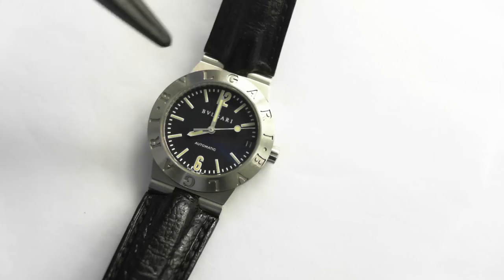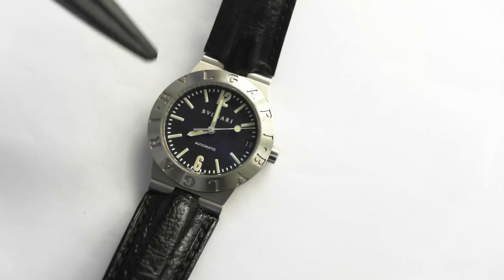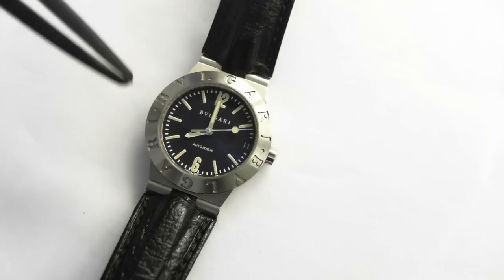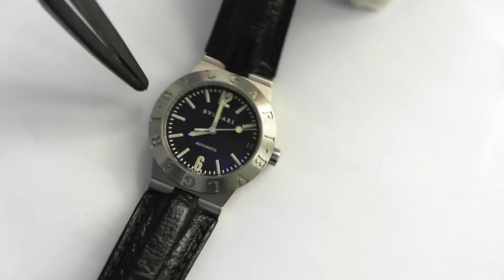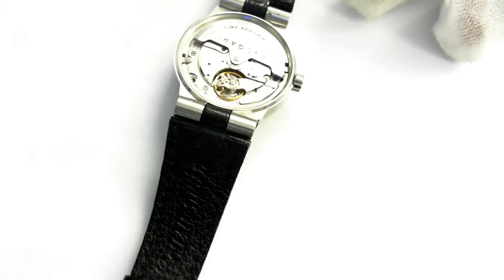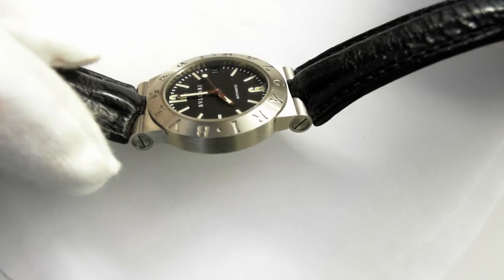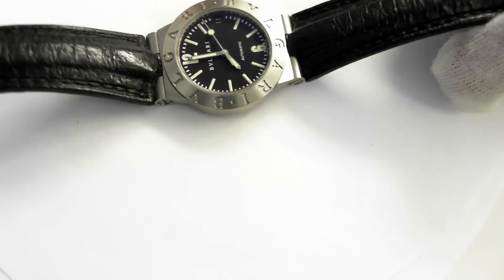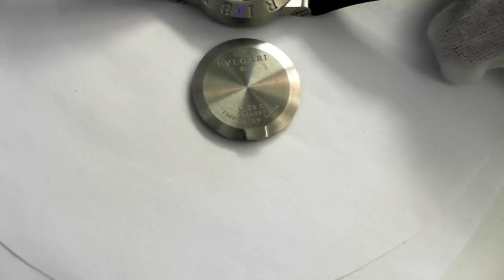Bulgari Diagono Automatic Mid-size Wristwatch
Preowned Bulgari Diagono automatic mid-size wristwatch. 27 jewel movement. 35mm case. original band. Retail replacement value $1500 - $2000.